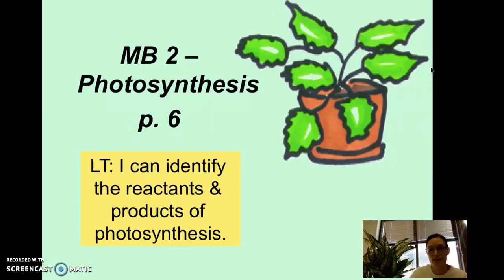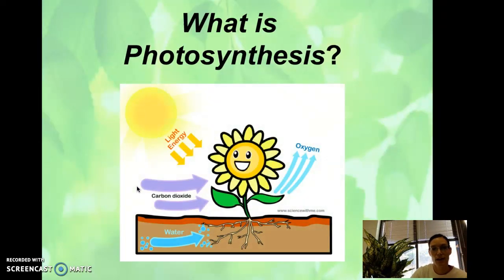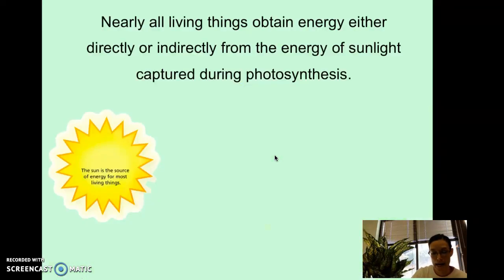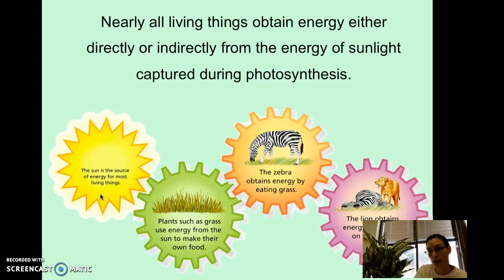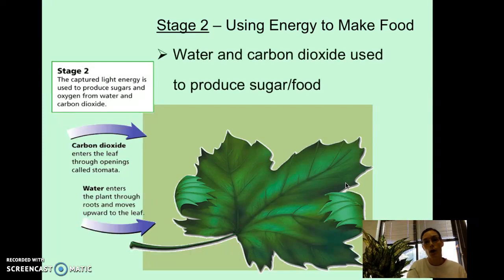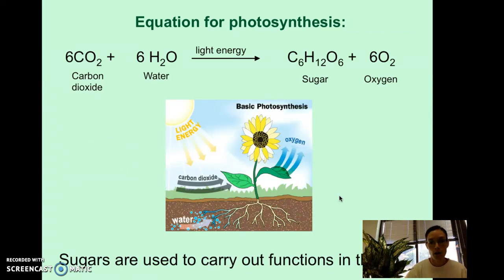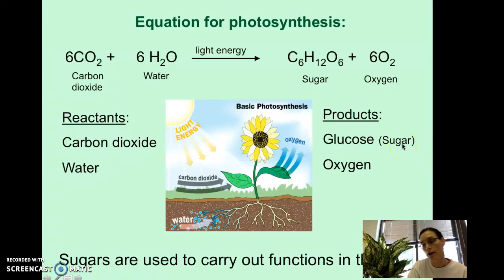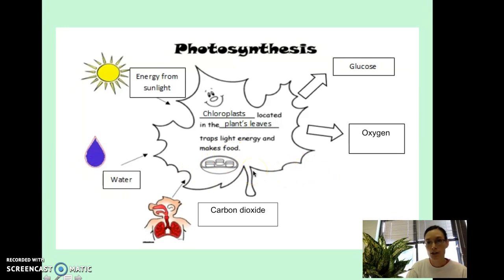MB 2 Photosynthesis